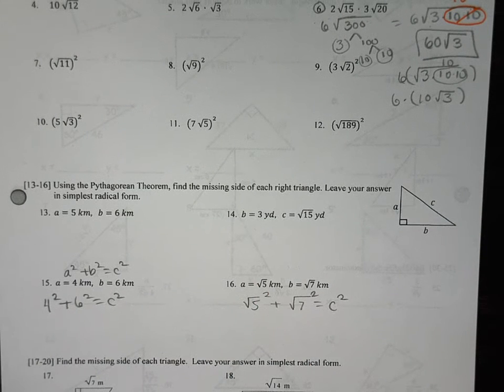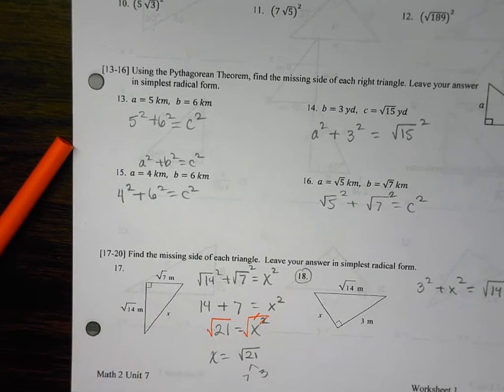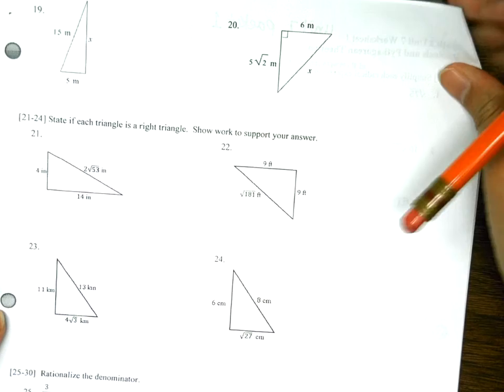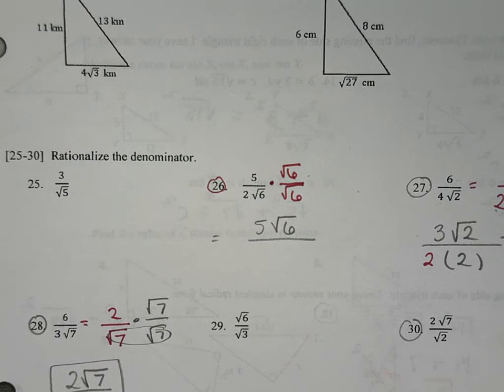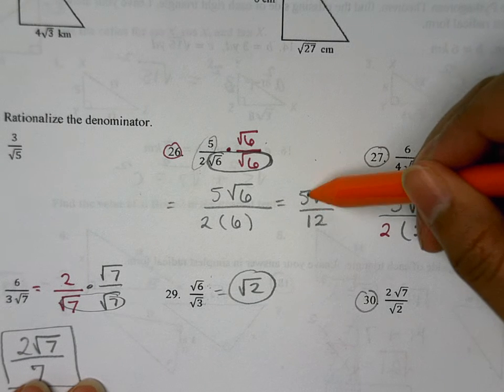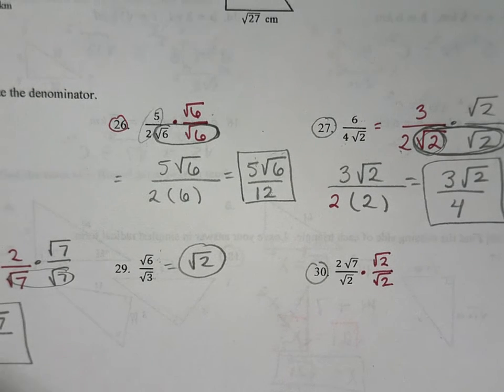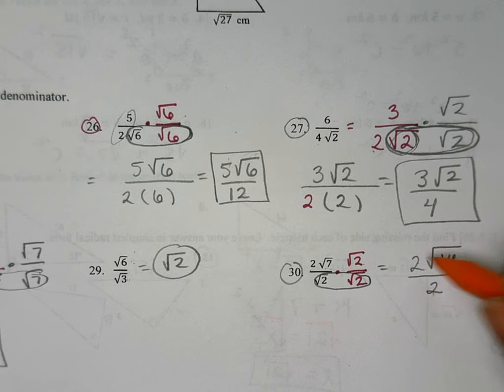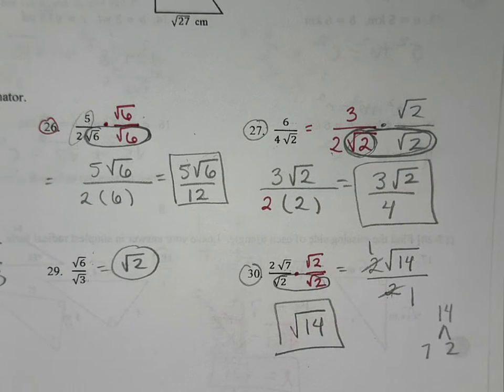Math 2 HW 7.1 ?'s